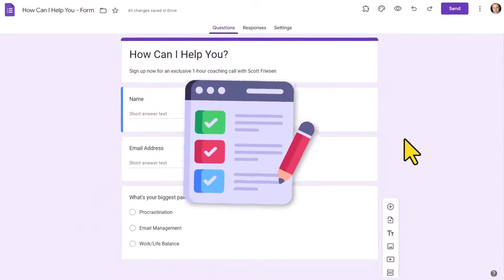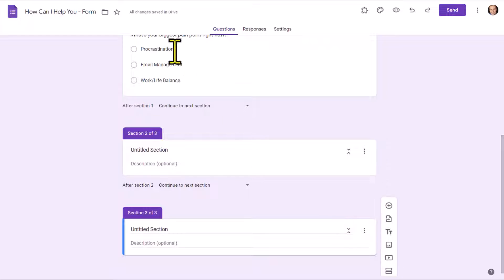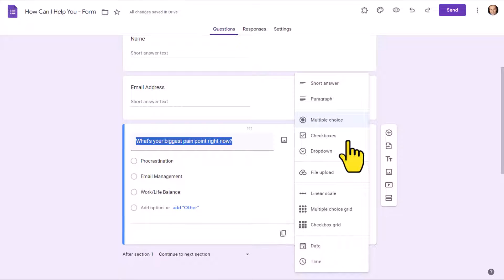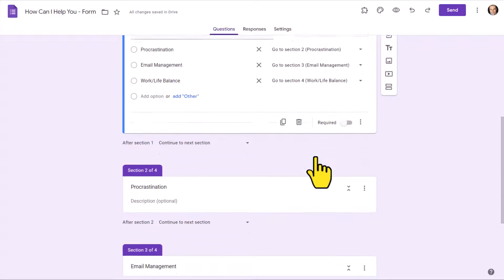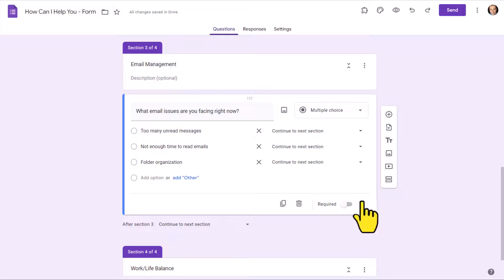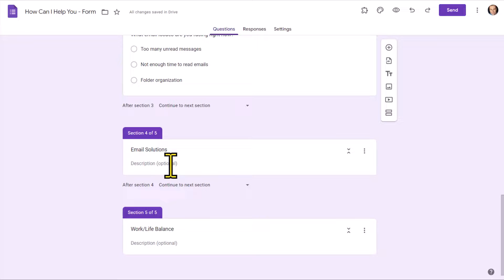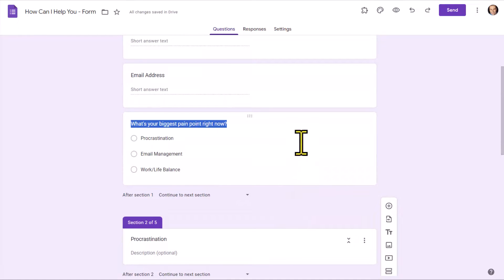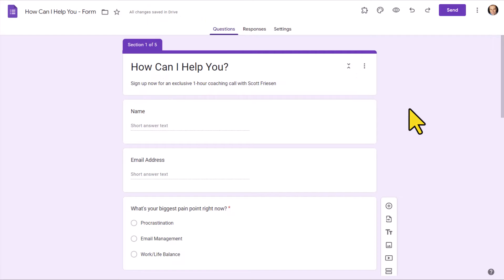How to Create Google Forms with Conditional Logic (Branching Questions)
Setting up conditional logic in Google Forms is easier than you think. By adding branching sections to your Google Form, you can ask more detailed questions and receive more specific answers. In this video tutorial, Scott Friesen shows you how to simply create conditional logic in Google Forms.

0:00 Adding sections to your form
1:53 Send to section based on answer
3:43 Adding additional questions
6:01 Ending your branching form

Whenever you're ready, there are 2 ways Simpletivity can help you:

1️⃣ 2-DO LIST METHOD - Learn 3 easy steps for planning a highly productive task list with this FREE guide

2️⃣ STREAMLINE ACADEMY - Simplify your software and optimize your workday with exclusive training, courses, and live events